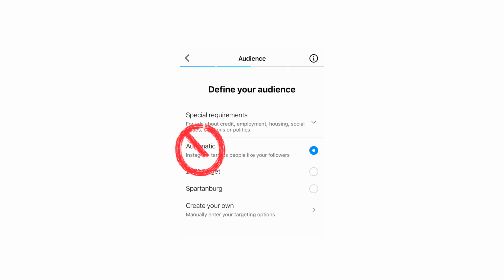90-Day Project Roll Out! (VIP Exclusive)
Releasing your project soon? Here’s your blueprint to release the RIGHT WAY!

🚀 The 90 Day Project Release Blueprint.

No more rolling the dice.

Hoping things work.

Wondering how to do it the right way.

Jessie gives you the full breakdown here in this video!

🔥 We’re looking forward to hearing you’re feedback about the training,

📈 And more importantly, seeing your growth and success over the next 90 days!